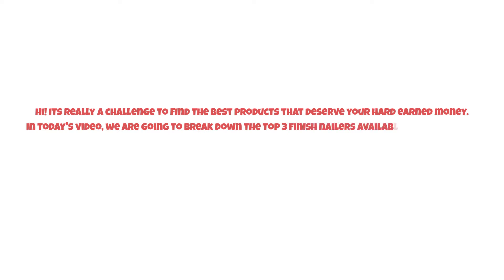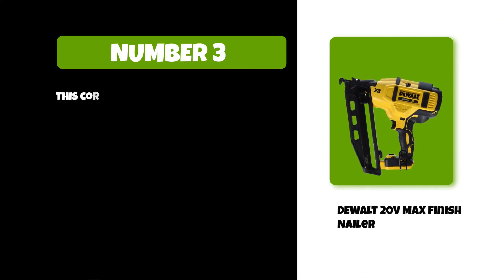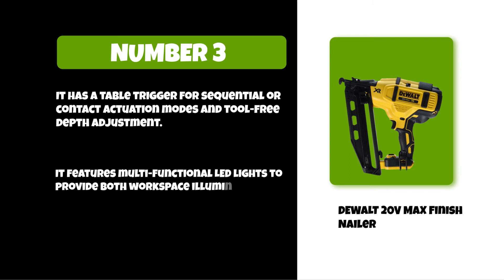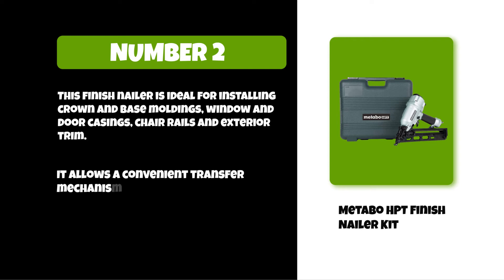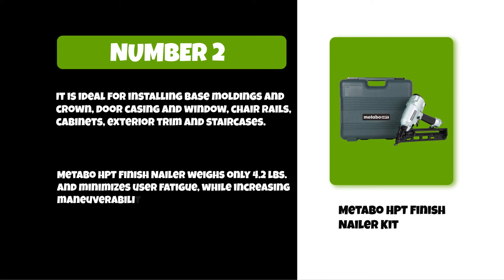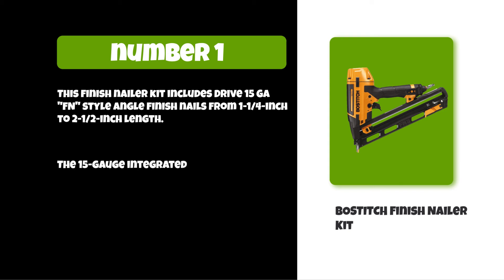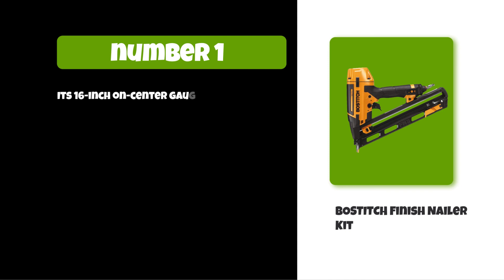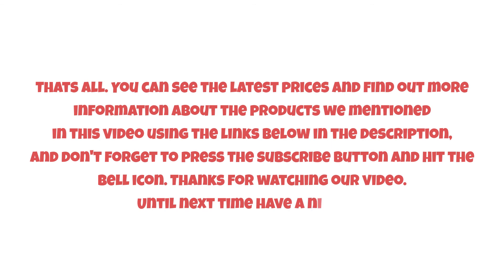Best Finish Nailers Recommended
Follow the links given below to check the product prices:

BOSTITCH Finish Nailer Kits:

Metabo HPT Finish Nailer Kits:

DEWALT 20V MAX Finish Nailers:

0:00​​ Best Finish Nailers Recommended
0:35 DEWALT 20V MAX Finish Nailers
1:19 Metabo HPT Finish Nailer Kits
02:11 BOSTITCH Finish Nailer Kits
02:59 Closing Remarks & Subscribe To Our Channel